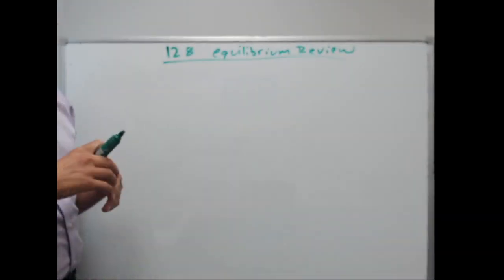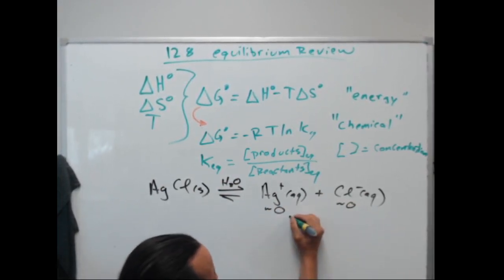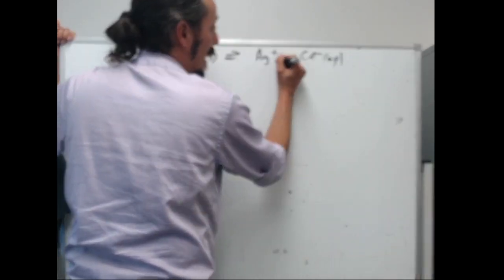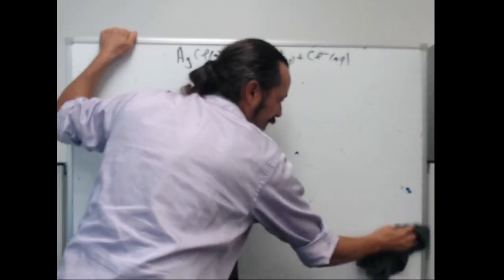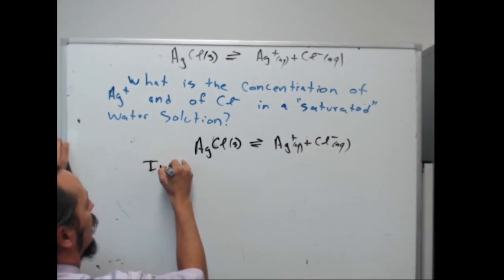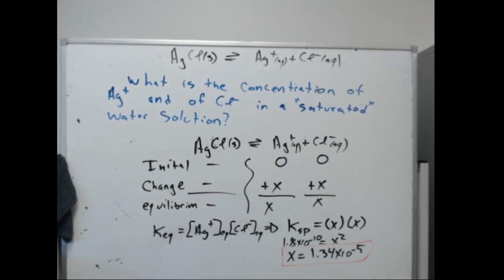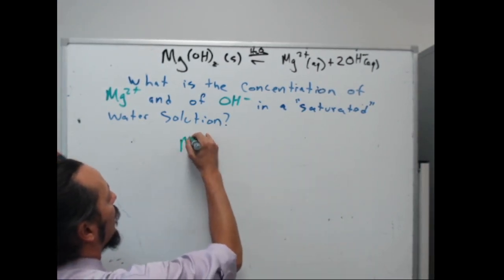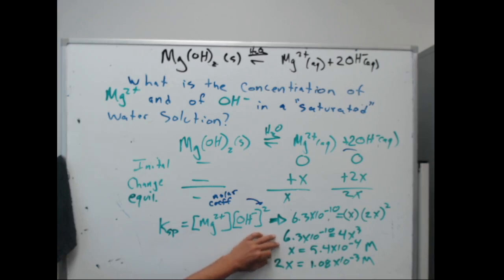equilibrium review for 129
A brief review of some of the concepts you learn about equilibrium from your previous class.  While this video should help refresh your memory on some of the key concepts it is not comprehensive and you should do the homework and textbook reading.